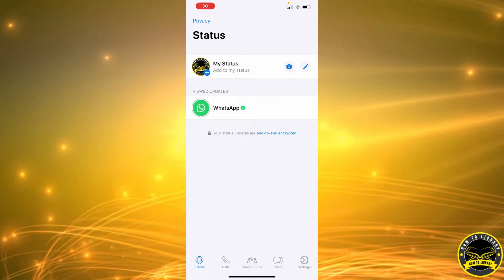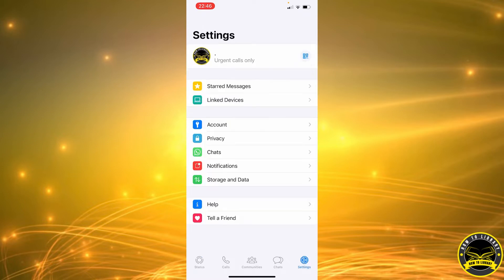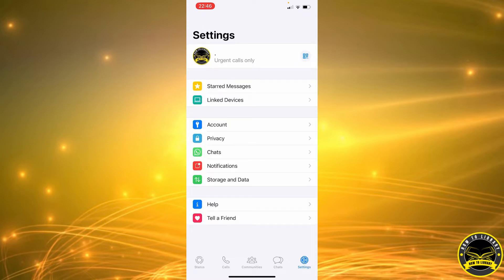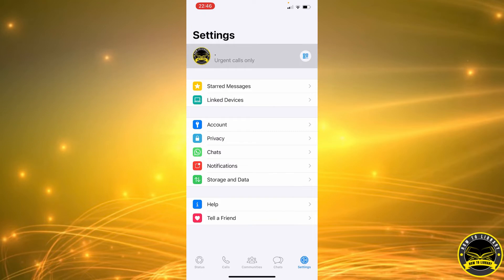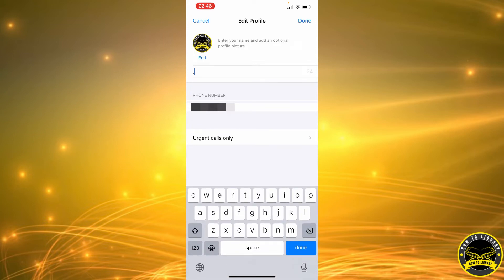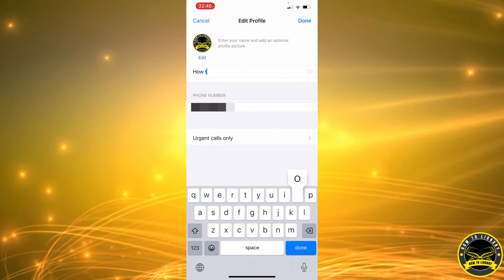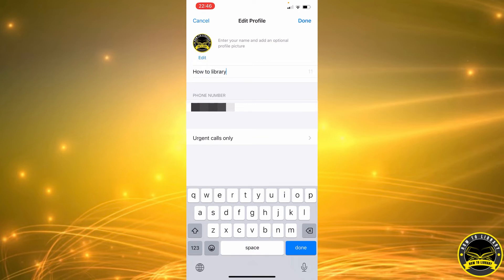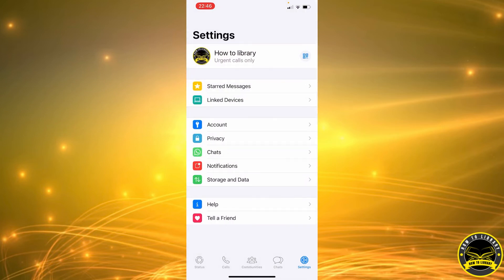How To Change Your Name On WhatsApp - Quick And Easy!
Learn How To Change Your Name On WhatsApp. It is really easy to do and learn to do it in just a few minutes by following this super helpful tutorial to get a better understanding of everything.